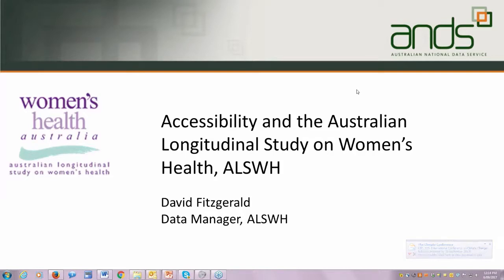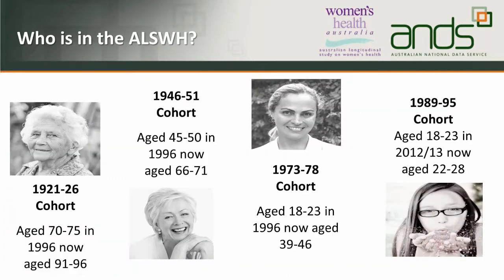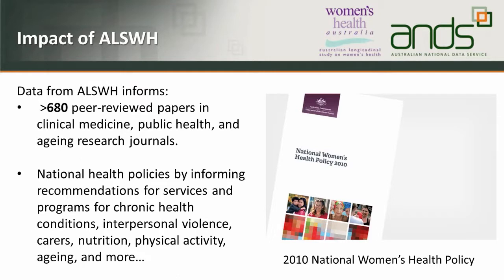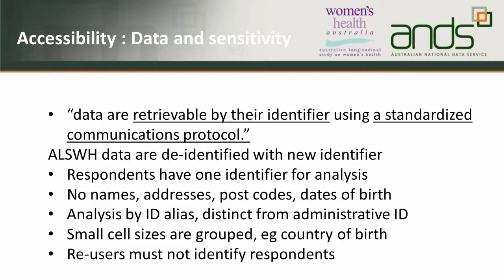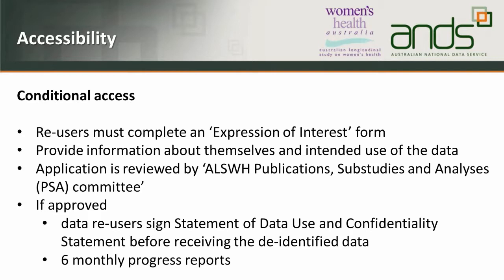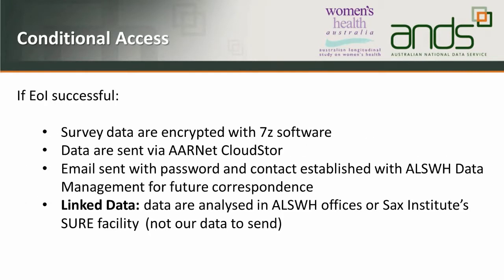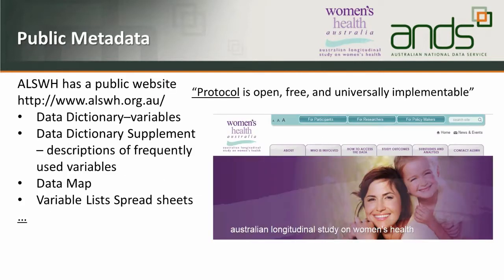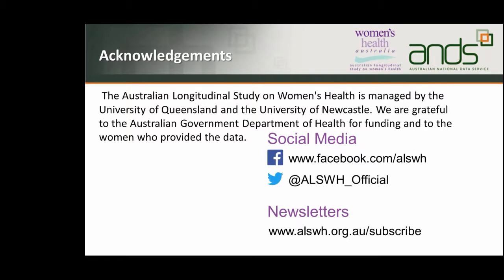A for Accessible - David Fitzgerald - 06-09-17 - #2 FAIR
David Fitzgerald, Data Manager for the Australian Longitudinal Study of Women’s Health (ALSWH) presents how ALSWH makes a nationally significant longitudinal study with highly sensitive data accessible for others to reuse.

The FAIR data principles were drafted by the FORCE11 group in 2015. The principles have since received worldwide recognition as a useful framework for thinking about sharing data in a way that will enable maximum use and reuse.

This webinar series is a great opportunity to explore each of the 4 FAIR principles in depth - practical case studies from a range of disciplines and organisations from around Australia, and resources to support the uptake of FAIR principles.